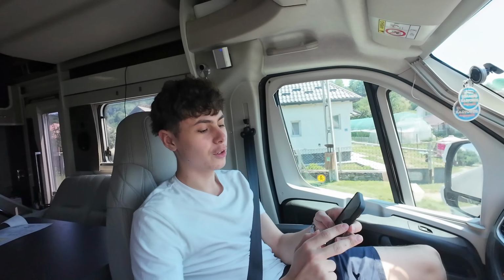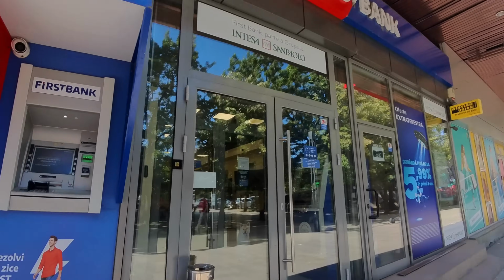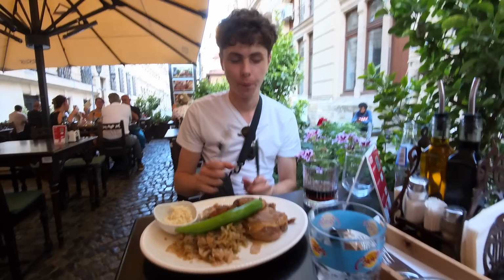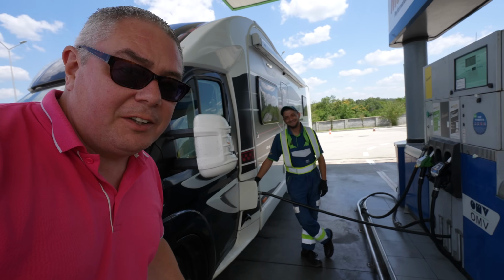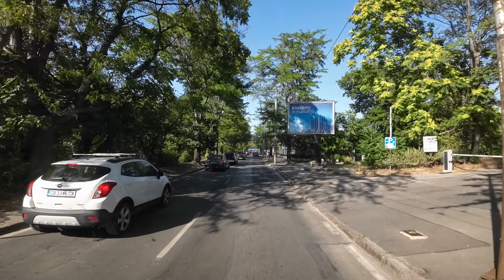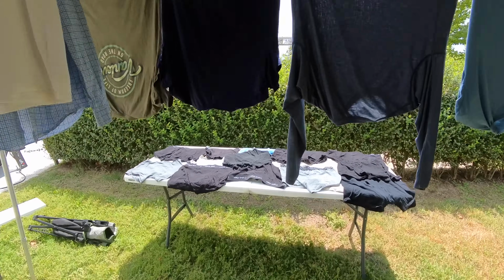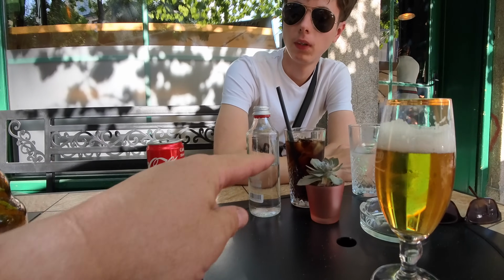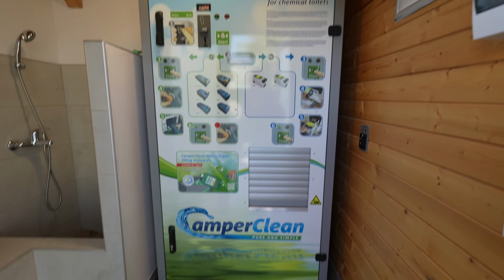Anxious Border Crossings on our Euro Road Trip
Tonight's video is a tale of 3 cities! Join Steve and Eddie as they travel from Bucharest into Bulgaria to spend time exploring Sofia and Plovidiv. From fancy restaurants to fanzones travel with the boys on the last leg of their man and son city break tour.

Catch up with all the videos on Summer 2024 Road Trip

See our lists of all the equipment we use in our motorhome and to film our vlogs

We use Epidemic Sounds for our music. Use our link for a month free when you sign up